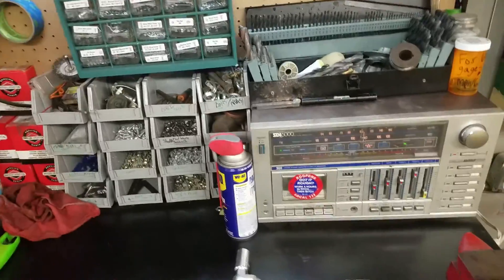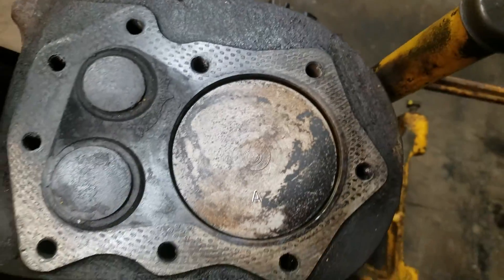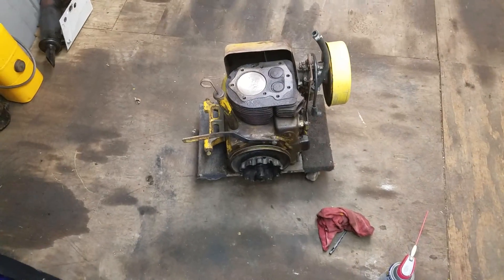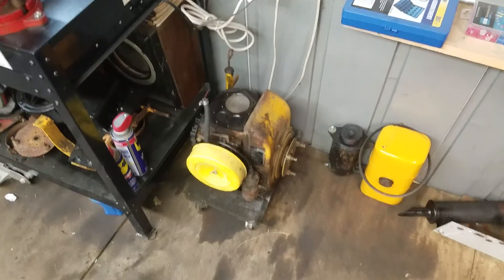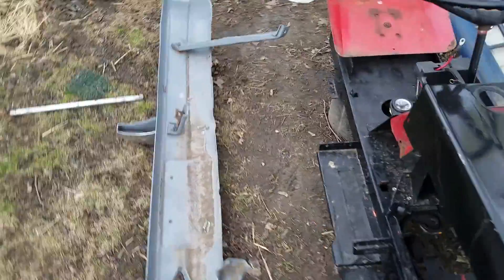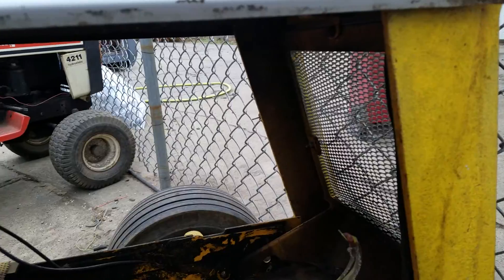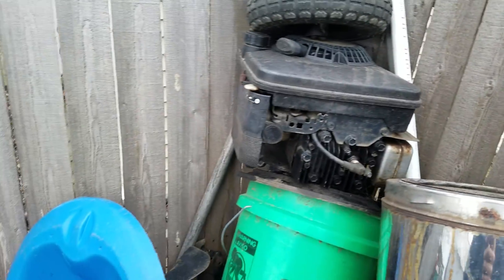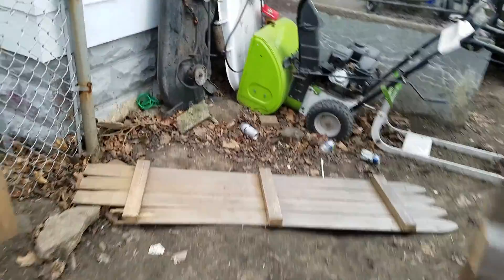What's going on with the cub cadet 104